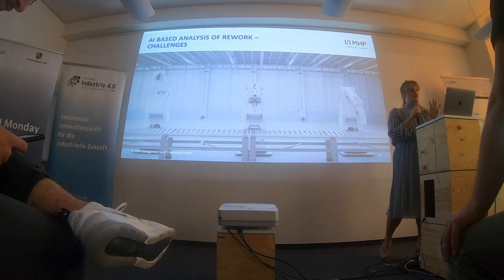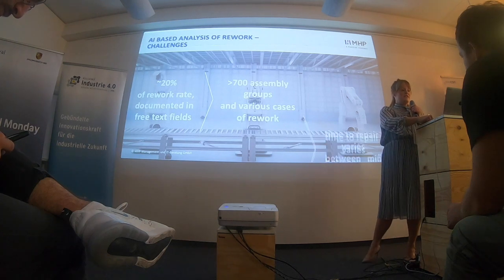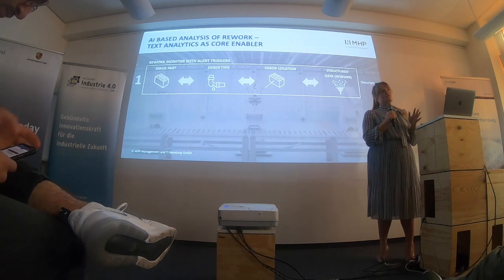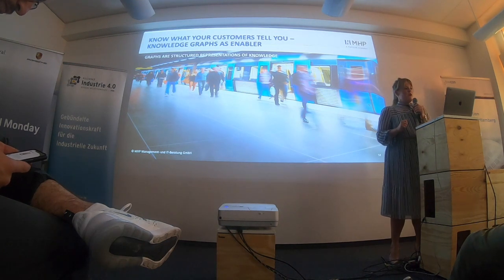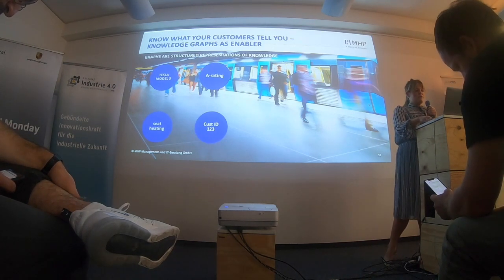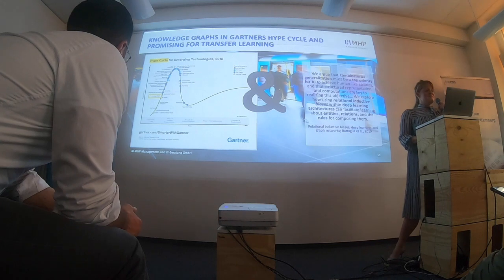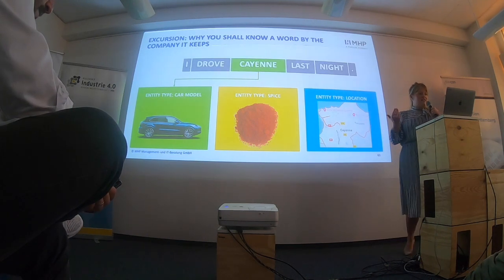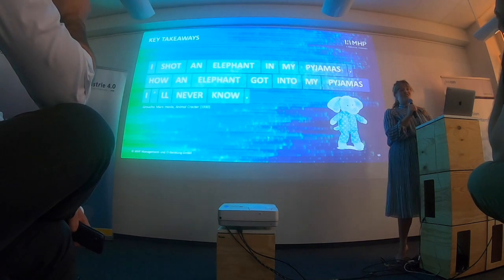AI Monday Stuttgart - 22.7.2019 - Vanessa Viellieber - MHP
Vanessa Viellieber, Senior Data Scientist @ MHP talking at AI Monday Stuttgart on 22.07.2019.